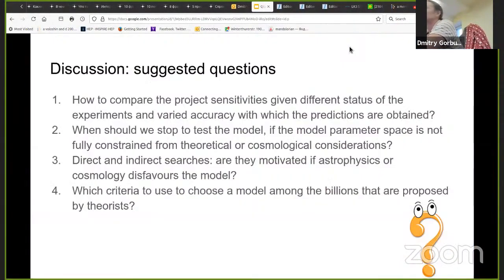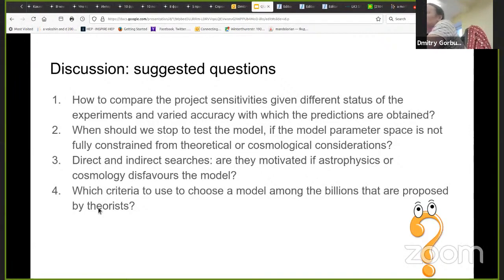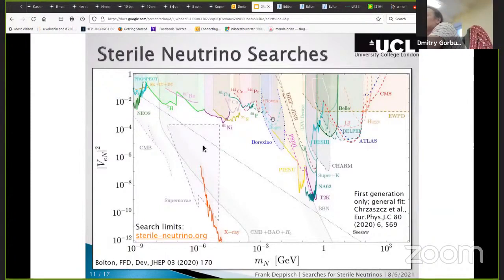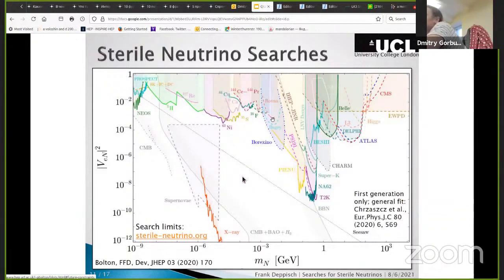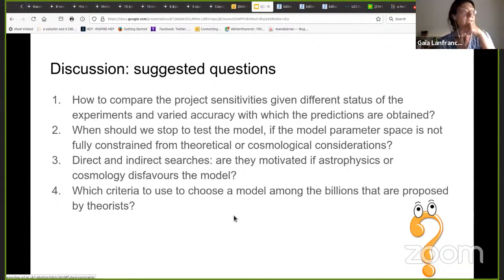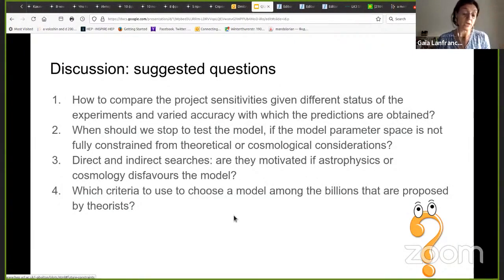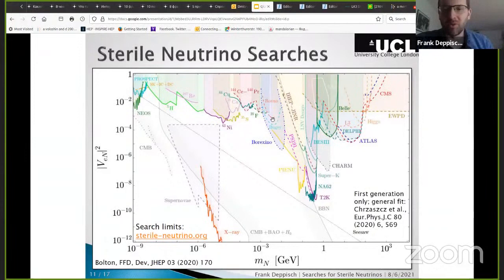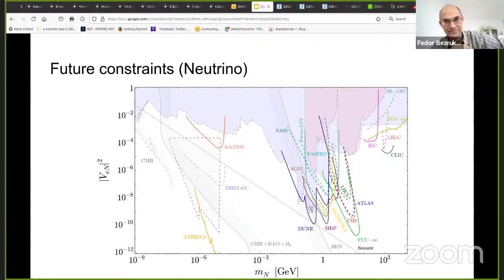Discussion "New Physics at the Intensity Frontier" & Closing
Discussion at the workshop ”New Physics at the Intensity Frontier”, and Closing Remarks, June 8,  Evening Session